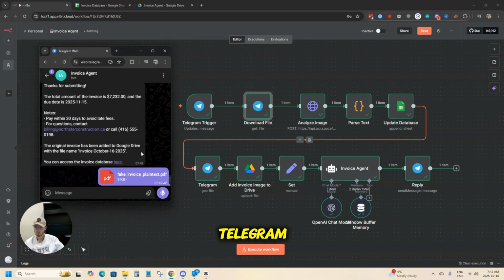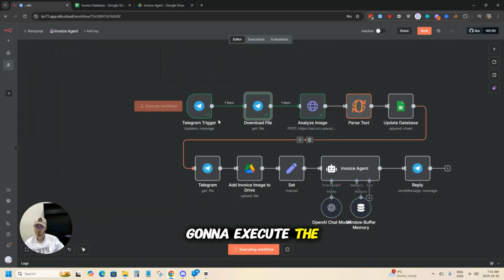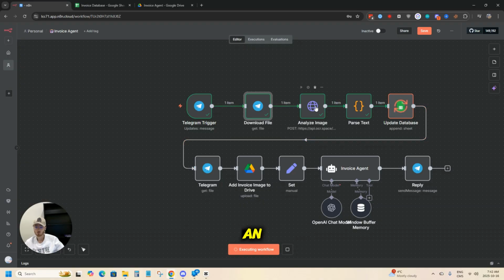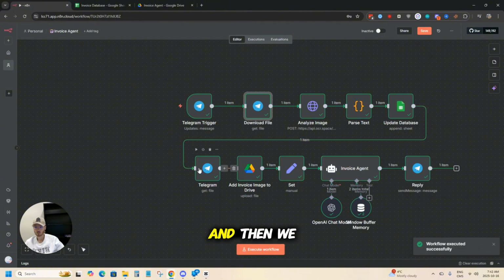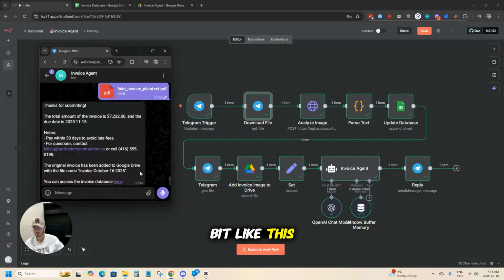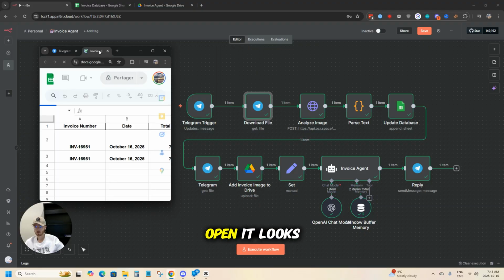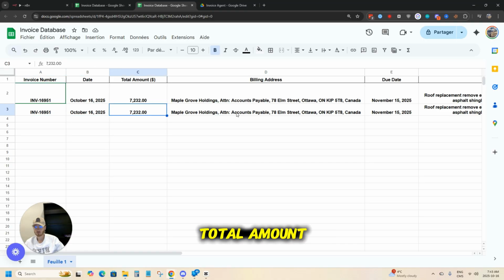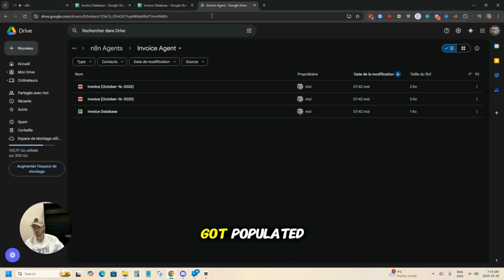I Built An Automated Invoicing System Using AI. (No Manual Work)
What if you never had to manually open, read, sort, or respond to invoices again?
In this video, I break down the exact automation workflow I built using OCR, AI, Google Drive, and Telegram that processes invoices for you — from file to database to auto-response.

Here's exactly how it works step-by-step:
🔹 You send an invoice PDF or image to a Telegram bot
🔹 The system downloads the file and uses OCR to extract data
🔹 Parsed info (total, due date, billing address, etc.) is added to a Google Sheet
🔹 The original invoice is uploaded into Google Drive
🔹 AI generates and sends a professional response to the sender confirming all the details

👇 COMMENT “Invoice” if you want this automation set up for your business.